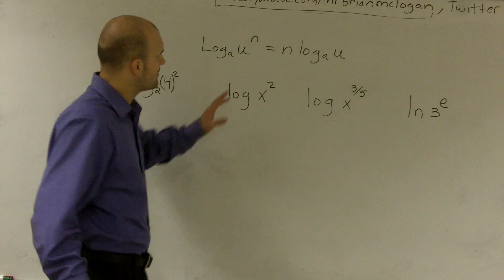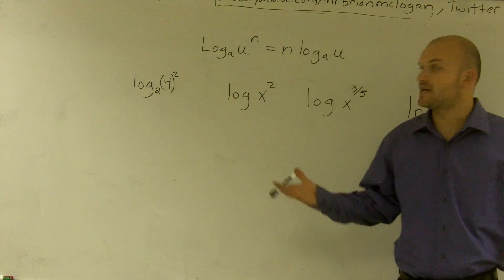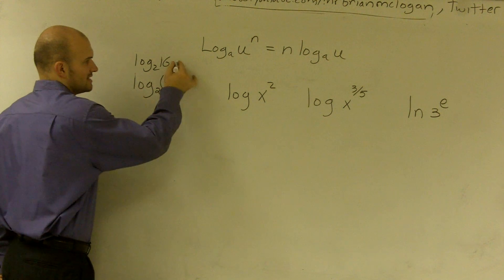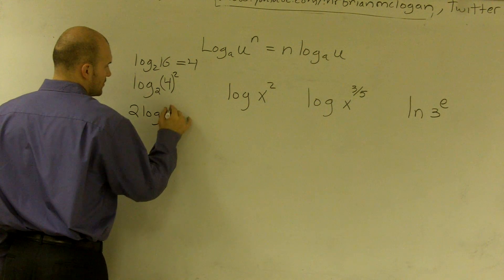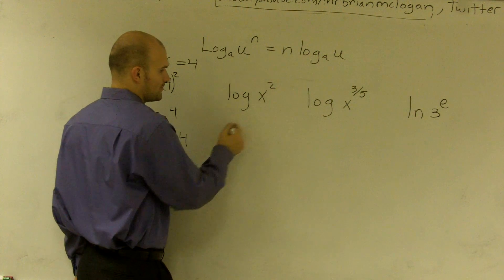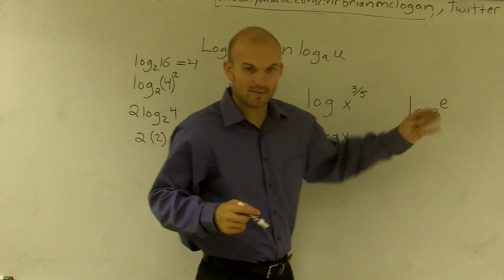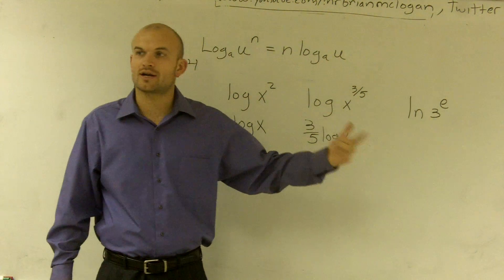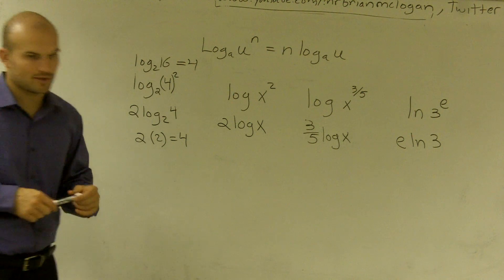Overview of logs using exponents